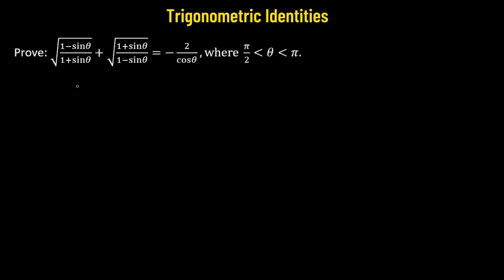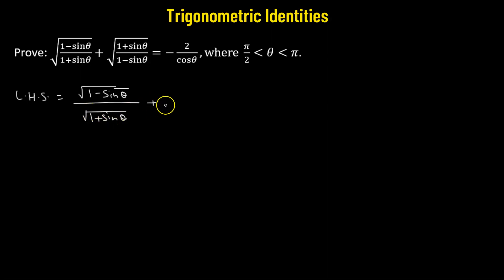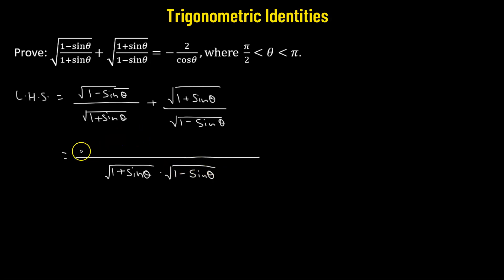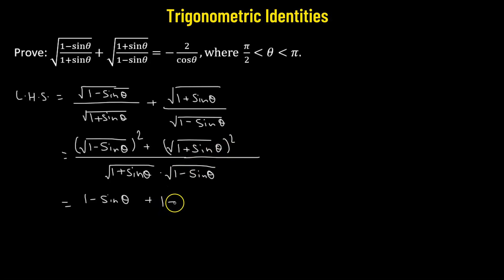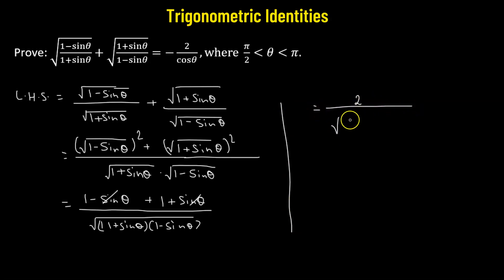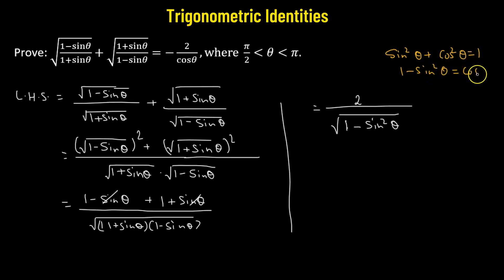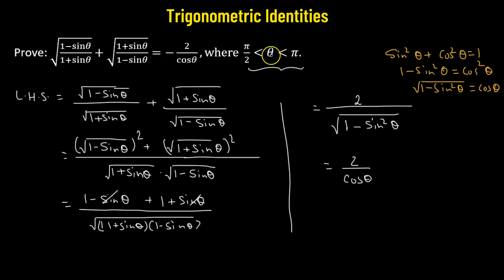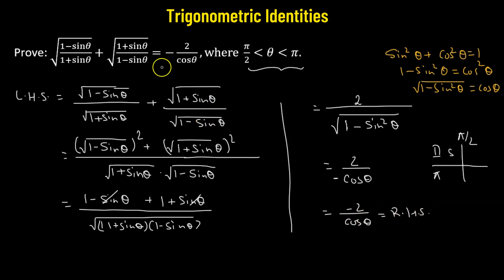2.17 | Trigonometry | Trigonometric Functions And Identities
2.17 | Trigonometry | Trigonometric Functions And Identities

Get ready to conquer Trigonometric Functions And Identities like a pro with this engaging problem walk-through video! Join our expert educators as they break down complex concepts into easy-to-understand steps, empowering you to grasp the core principles of trigonometry with confidence.

In this tutorial, we focus on practical applications by exploring real-life problems where trigonometric functions and identities come into play. With the help of clear explanations and visual aids, you'll gain a solid understanding of how these functions and identities work and how to apply them to solve various scenarios.

Starting with the basics, we dive into the six essential trigonometric functions: sine, cosine, tangent, cosecant, secant, and cotangent. Through relatable examples, you'll learn how to use these functions to analyze angles and lengths in triangles and other geometric shapes.

As we progress, our skilled educator will unravel the power of trigonometric identities. You'll witness the magic of equations like the Pythagorean identity, sum and difference identities, double-angle identities, and more. With each identity, you'll be guided through step-by-step problem-solving techniques, strengthening your grasp on the subject.

Whether you're a student aiming for top grades or an enthusiast seeking a deeper understanding of trigonometry, this video will ignite your passion for mathematics. Prepare to tackle challenging problems head-on and elevate your mathematical abilities to new heights!

Don't miss this opportunity to master Trigonometric Functions And Identities with ease.

About